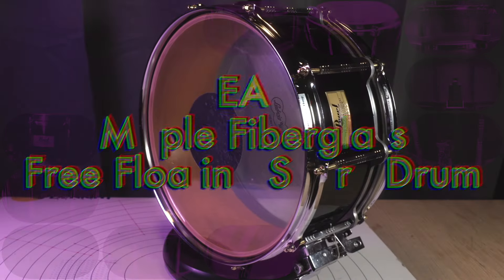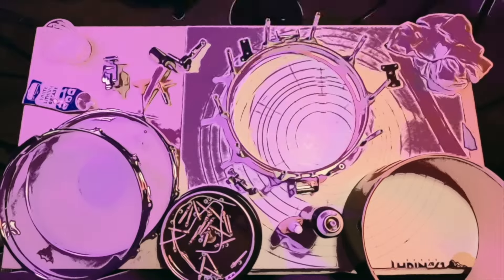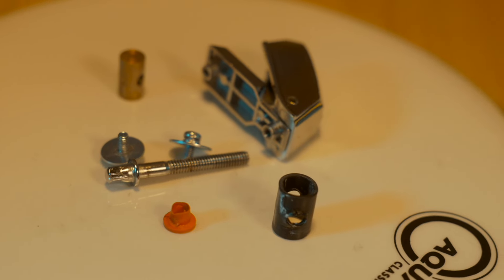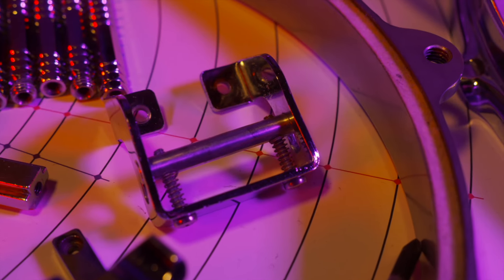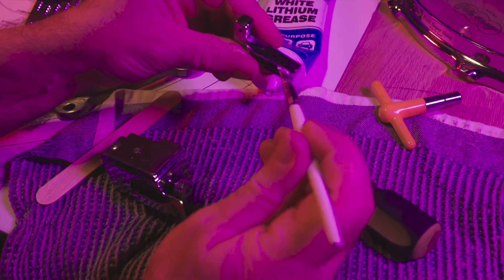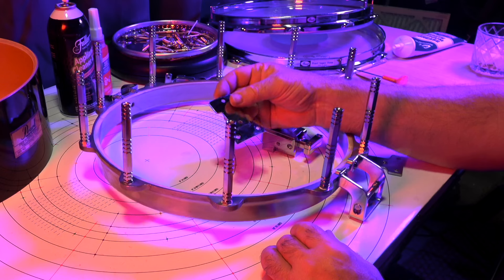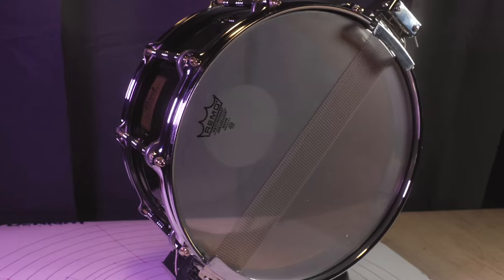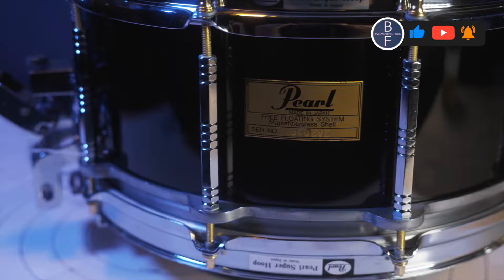Pearl Free Floating Snare Drum 1982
Video details: This drum is 6,1/2 inch x 14inch shell.
Ok here is a look at one of the most innovative Pearl snare drums ever made. The 1982 Pearl Maple Maple Fiberglass Shell, Free Floating Snare Drum. Check it out!

Audio by:
Ikoliks_Live in the Dark_Main

GEAR:
Canon R6 Mark II Sony AX53 Handycam GVM slider Turntable Links: Fat Cat Snares Remo Pearl Drums Dannmar